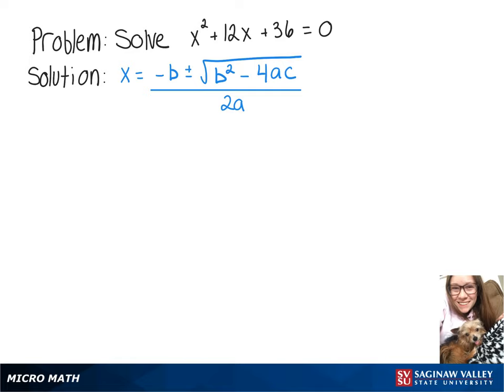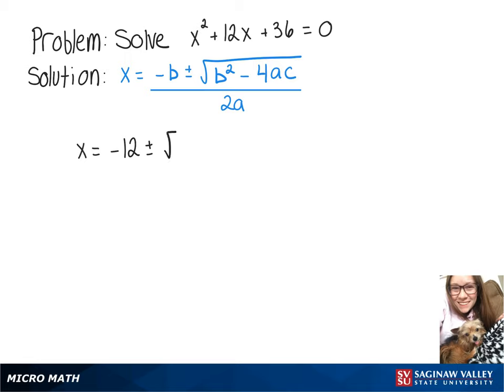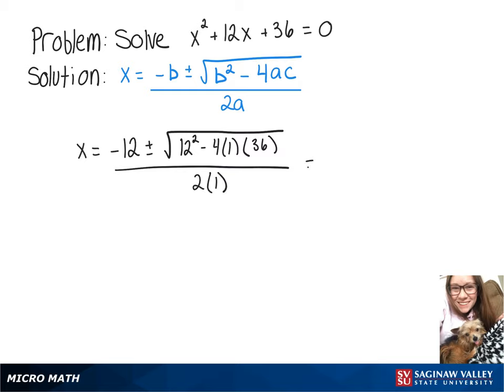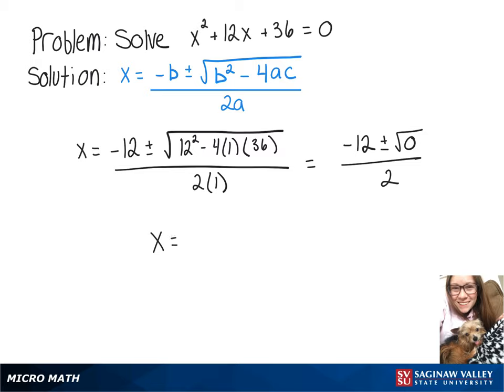Quadratic Equation: Solve x^2 + 12x + 36 = 0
Megan from SVSU Micro Math helps you solve a quadratic equation using the quadratic formula.  This equation has one repeated rational solution.